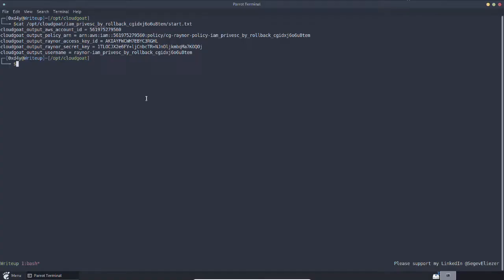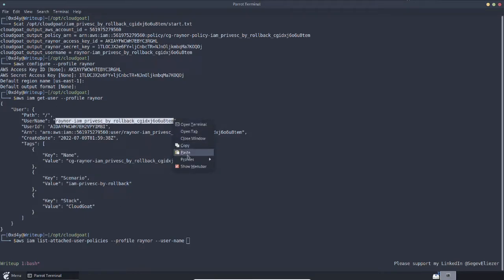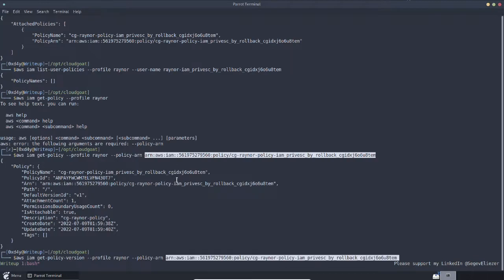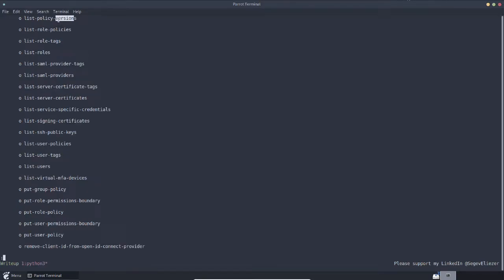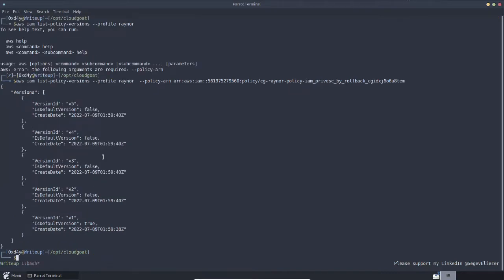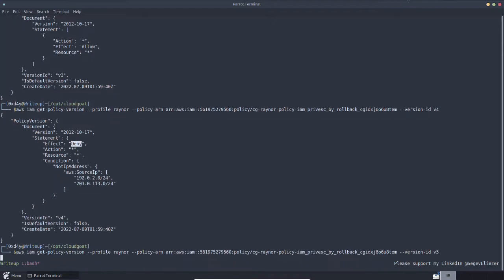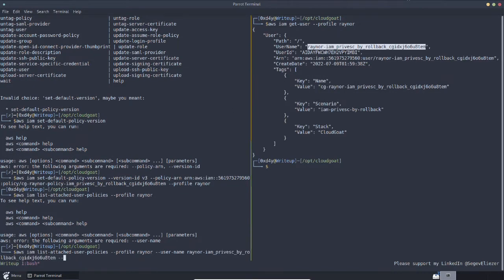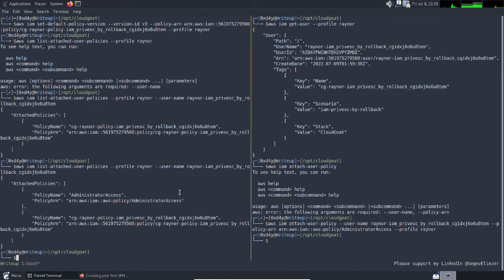Hacking in the Cloud - Cloudgoat: iam_privesc_by_rollback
This is the second scenario in the CloudGoat series, and it is the simplest one at the time of writing. We start off as a high-privileged user who can change their default policy version. One of the versions of this user's managed policy allows for performing any action on any resource. The user can therefore change their default version to this policy version and obtain Administrator access.

00:00 - Video Context
00:52 - Enumerating user's permissions
06:37 - Changing policy's default permissions
09:45 - Getting AdministratorAccess